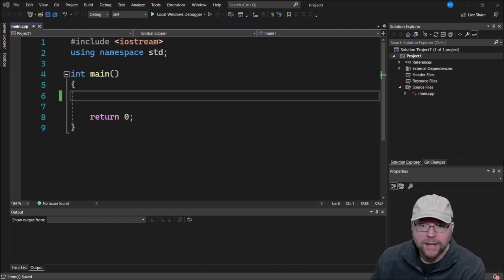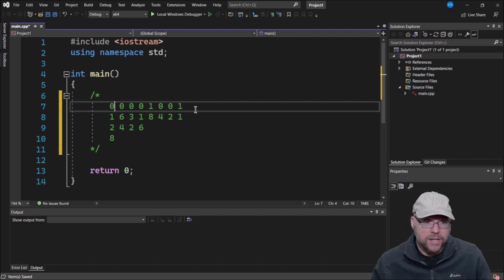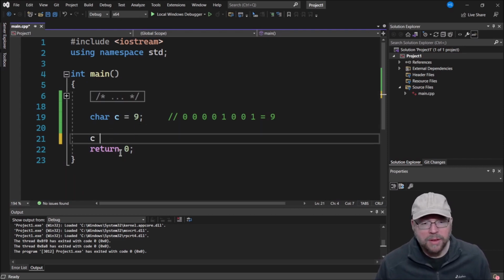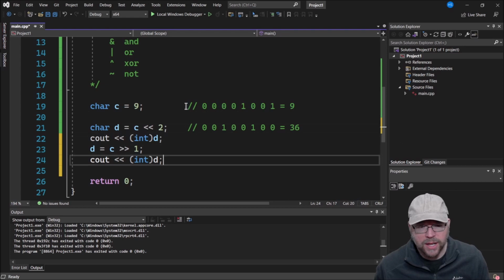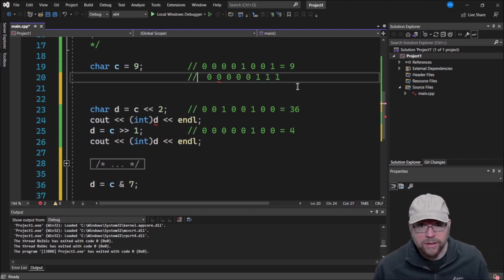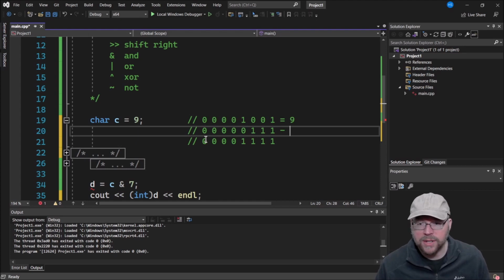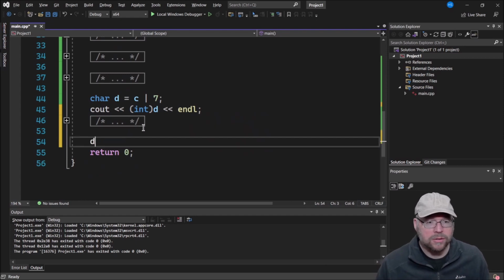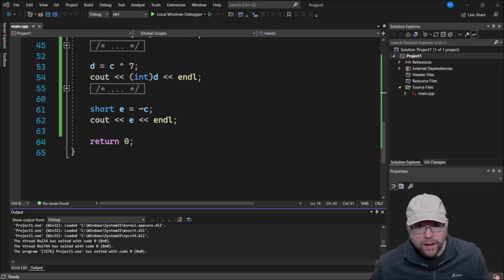C++ Tutorial: Bitwise Operators - shift, and, or, not, xor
In this video, I'm going to show you how to use bitwise operators in C++. This will include shifting, and, or, not, and xor.

// I did a "part two" of this video showing you how to use bit fields with structs:

Bitcoin:  177wfkQwzXiC8o2whQMVpSyuWUs95krKYB
Dogecoin: DRK2HDp3ZkkbFpvGZnVgMVosnBhPv8r3uP